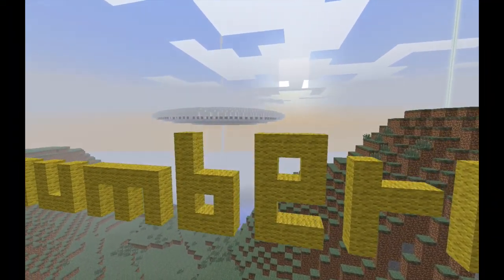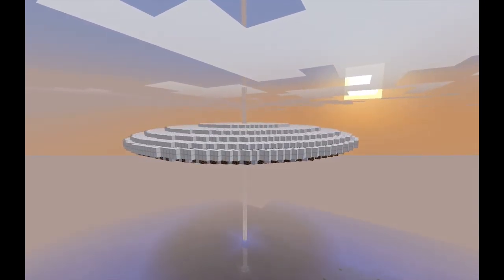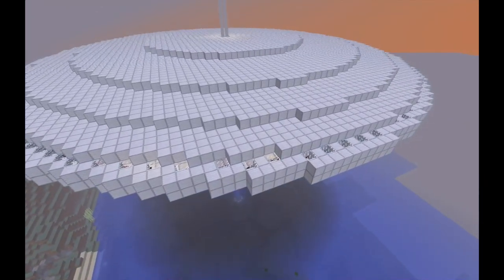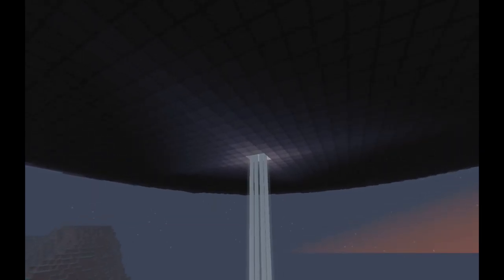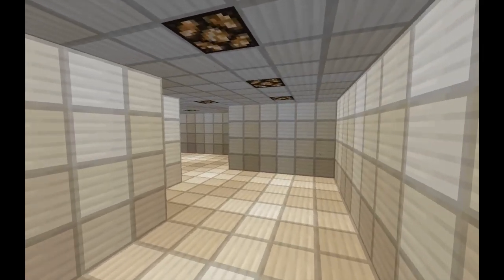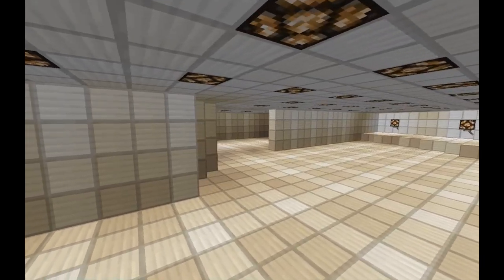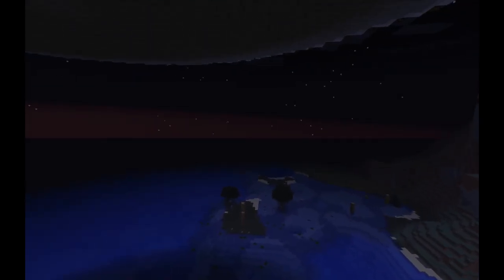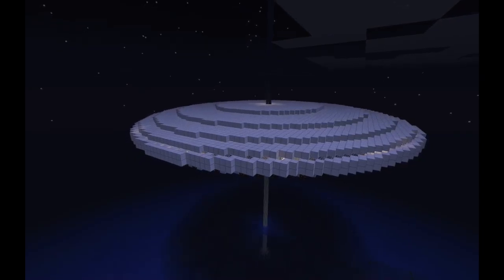Minecraft-MATRS Introduction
This is an opening to my new playlist/series of texture packs and mod reviews. I have build a high tech spaceship called MARTS (Mods And Texture Review SpaceCraft).
 It took a lot of hard work but I hope it payed off and I think it will be fun for everyone!